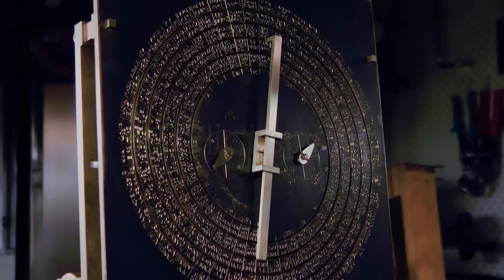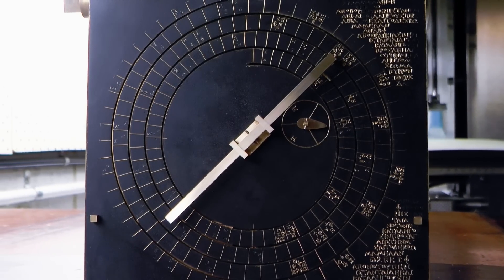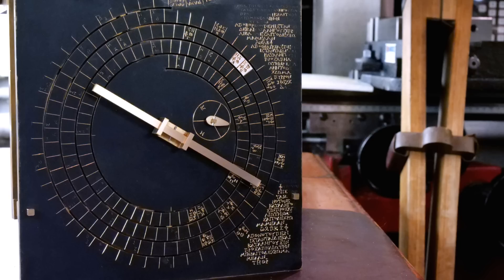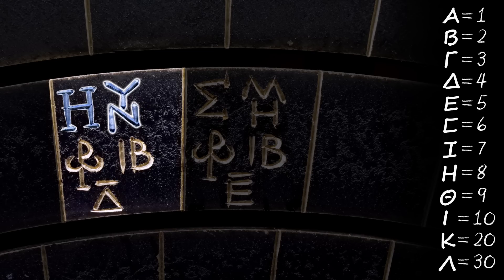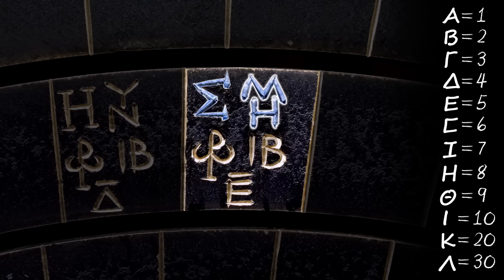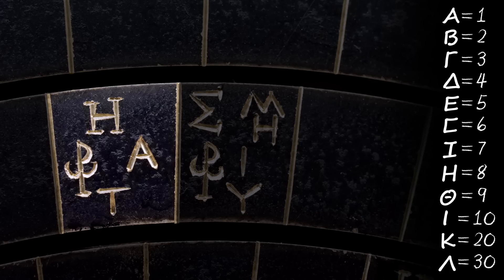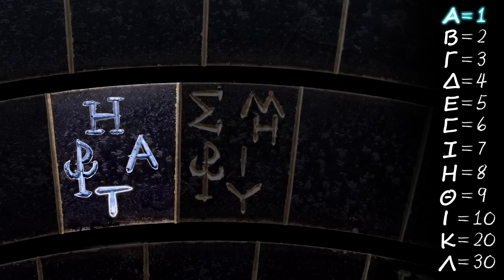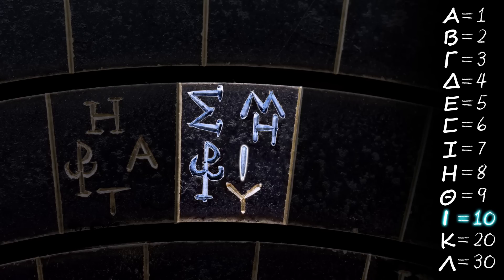Reading Eclipse Glyphs On The Antikythera Mechanism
(The Antikythera Mechanism Episode 11 - Inscribing The Back Plate - Part 2)

Eclipse Glyph Example Answers

Example 1:
Lunar eclipse at the 6th hour of the night. The index letter is Epsilon.

Example 2:
Lunar eclipse during the day at the 9th hour. The index letter is barred Tau.

Example 3:
Lunar eclipse during the day at the 12th hour. The index letter is barred Gamma.

Example 4a:
Solar eclipse at the 6th hour of the day. The index letter is Zeta (Classical/early-mid Hellenistic form).

Example 4b:
Lunar eclipse during the day at the 7th hour. The index letter is Eta.

Example 5a
Lunar eclipse during the day at the 5th hour. The index letter associated with both examples 5a and 5b is Theta.

Example 5b:
Solar eclipse at the 12th hour of the day. The index letter associated with both examples 5a and 5b is Theta.